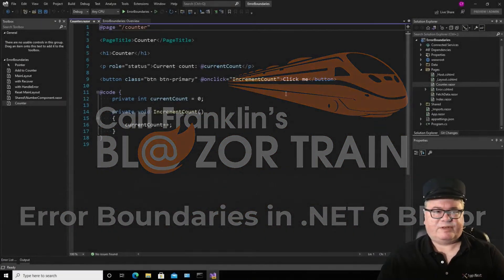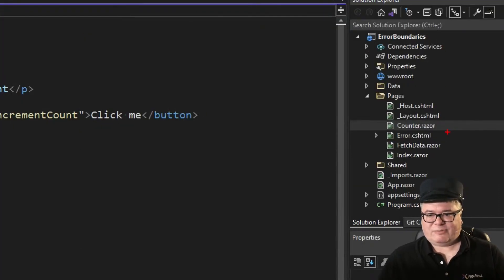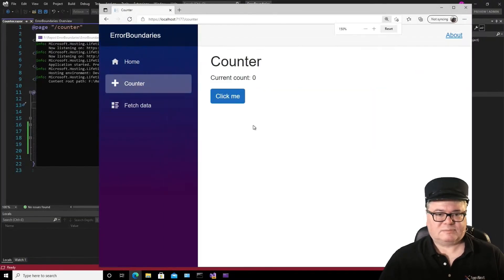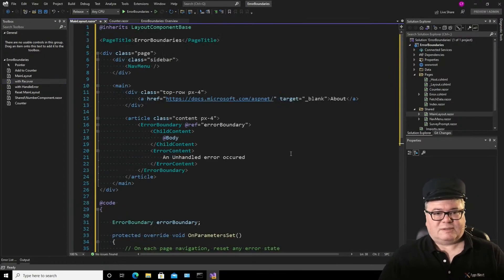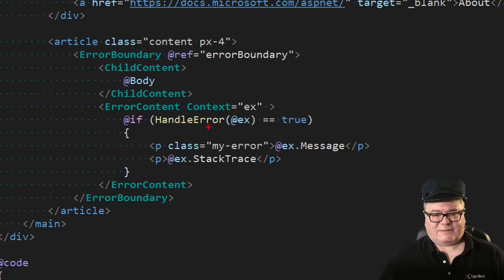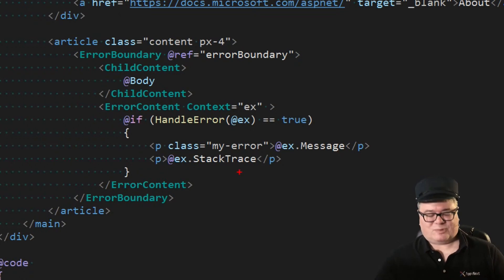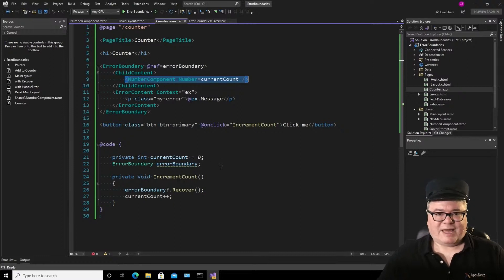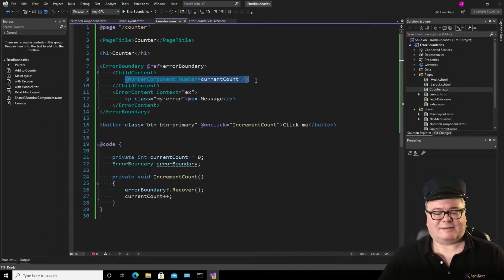Error Boundaries in .NET 6 Blazor: Carl Franklin's Blazor Train Ep 61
Carl demonstrates how to use the new ErrorBoundary component to deal with unhandled exceptions.